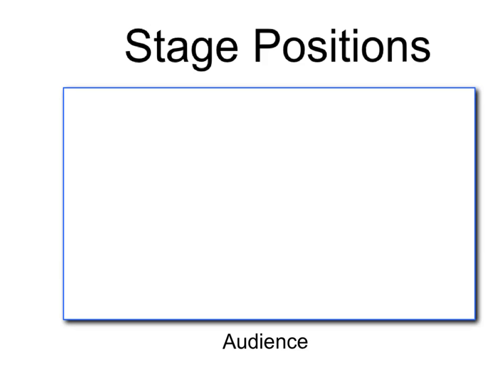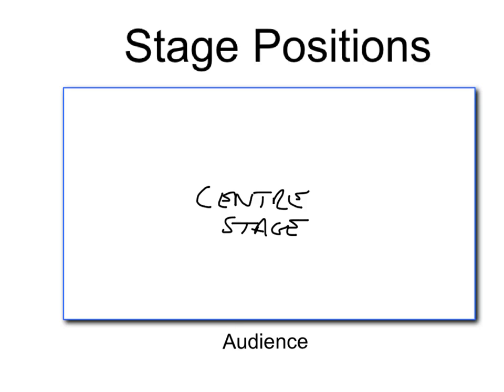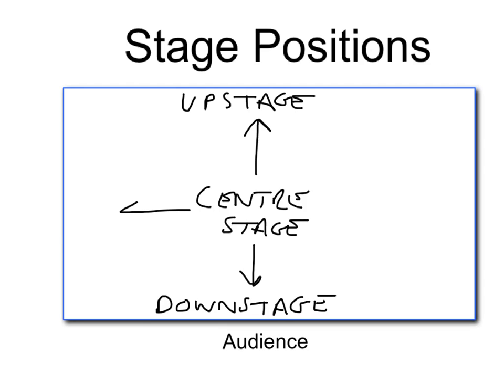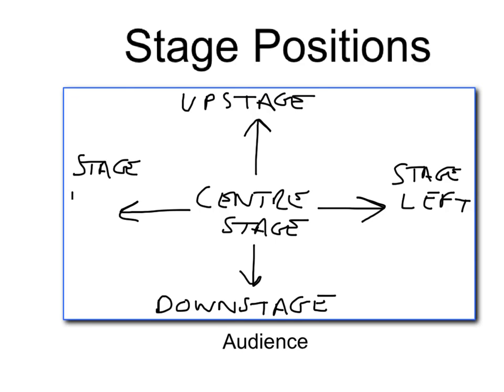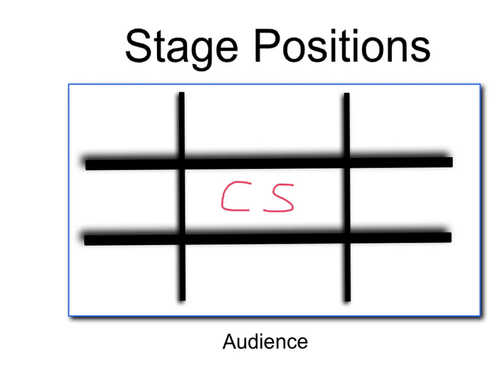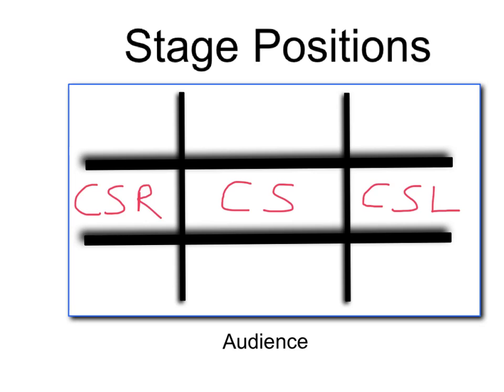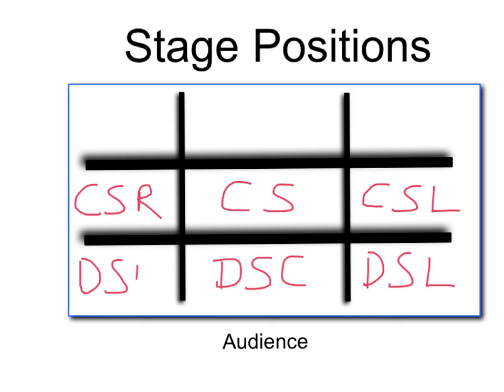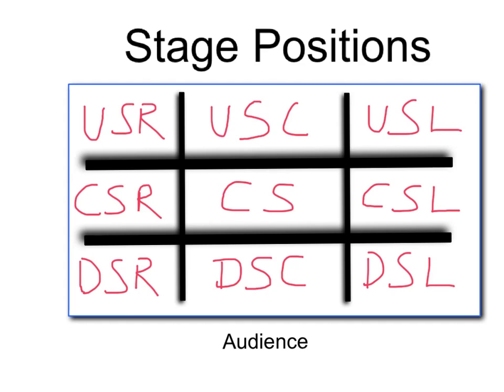Stage Positions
How to describe where something is on stage.